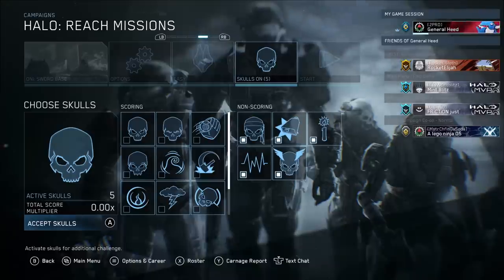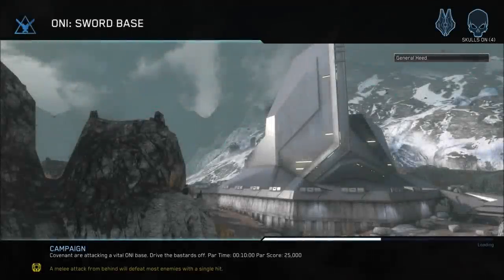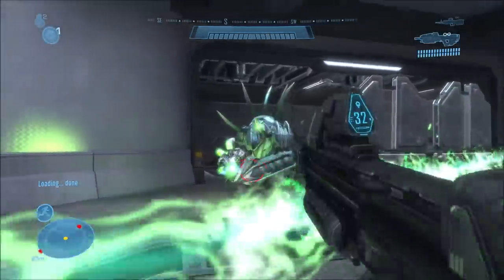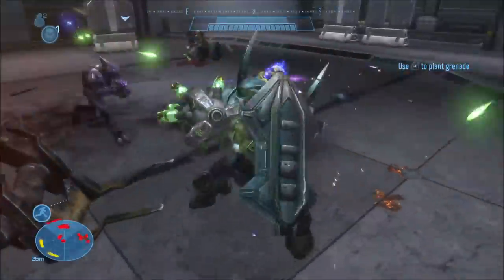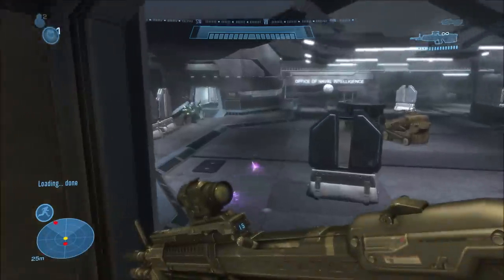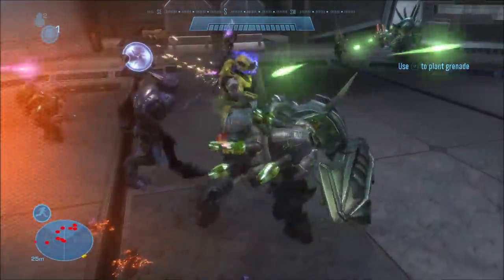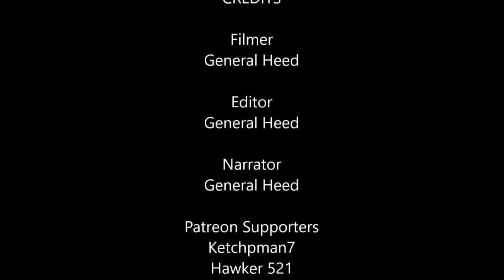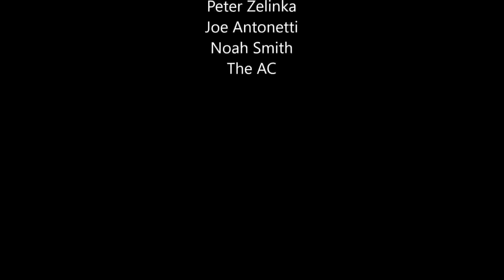Halo Reach Officially Has Hunter Boarding Now!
What used to be a proof of concept from Bungie and modded content is now officially in Halo Reach! That's right, you can now board hunters like a vehicle and assassinate them in a way! Here's how you can do that!